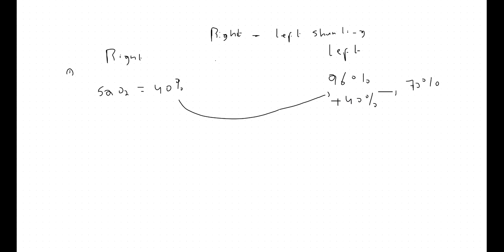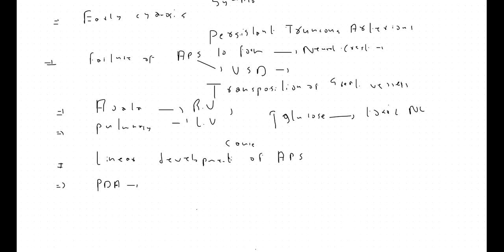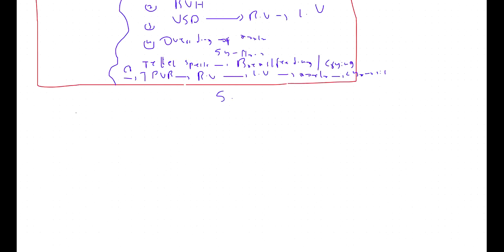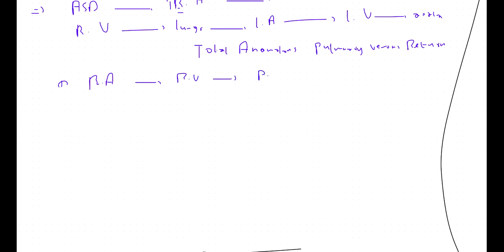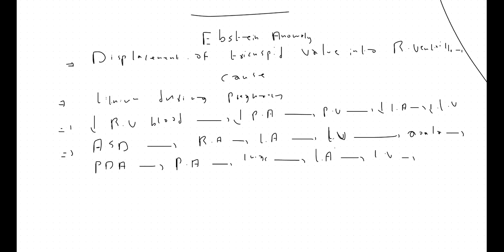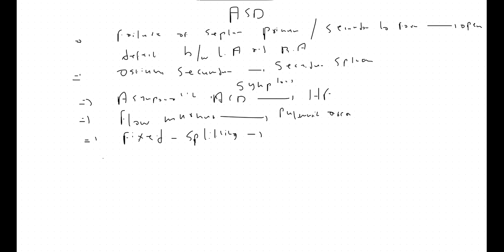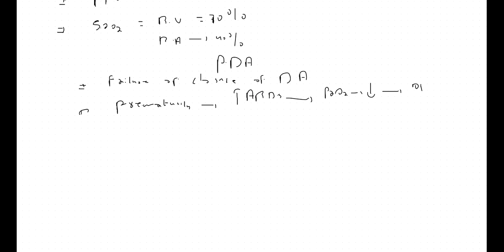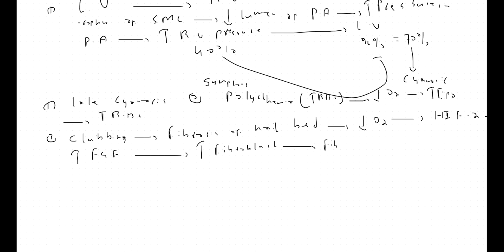CVS DAY 9 Congenital Heart Diseases